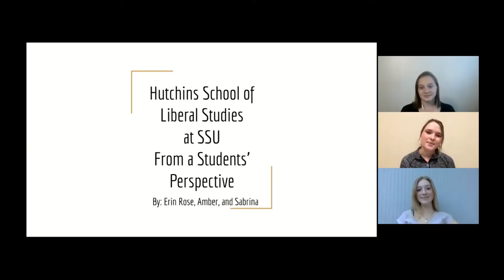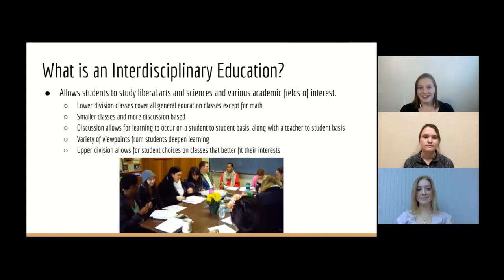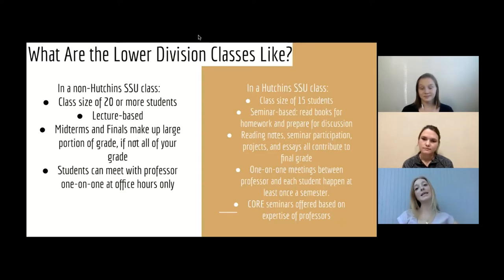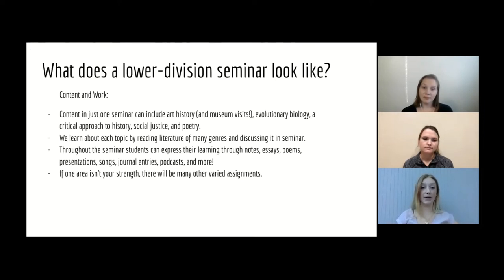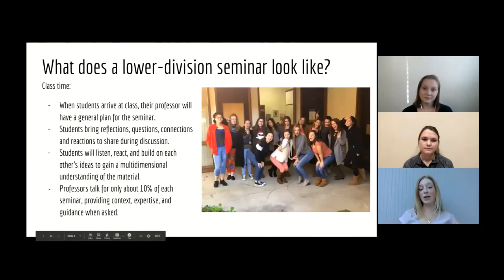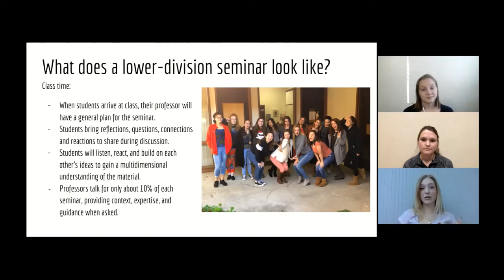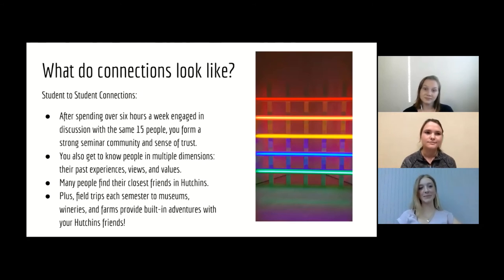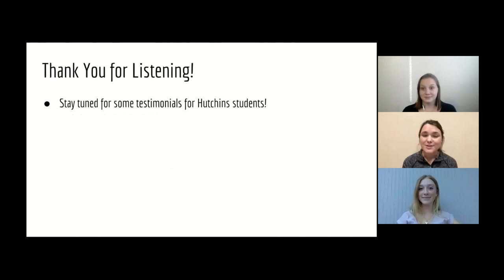Hutchins School of Liberal Studies from a Student's Perspective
Students from Sonoma State's Hutchins School of Liberal Studies discuss the program and the benefits of a Liberal Studies degree.